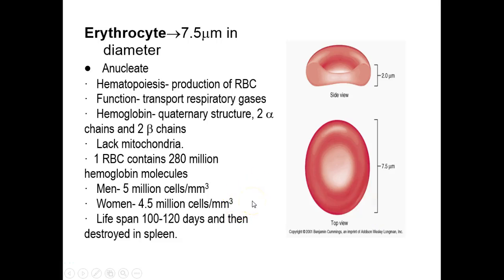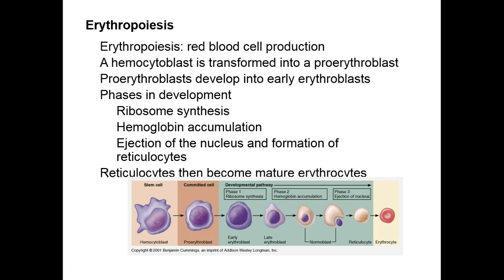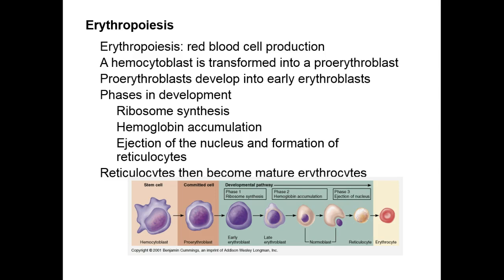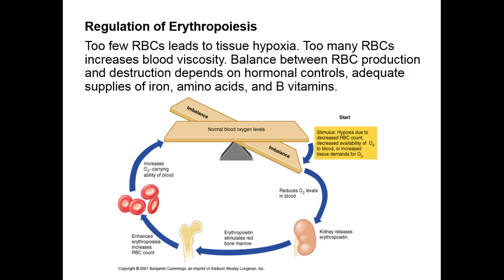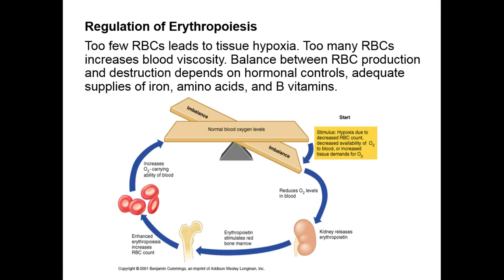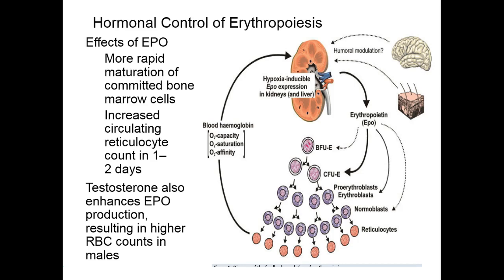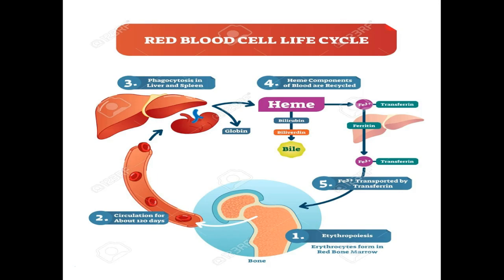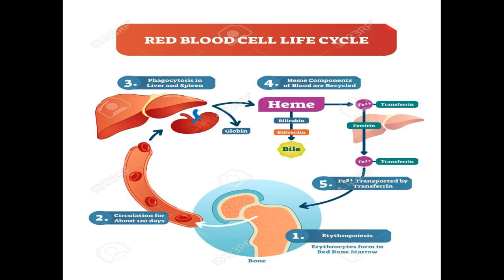Chapter 19 part 2